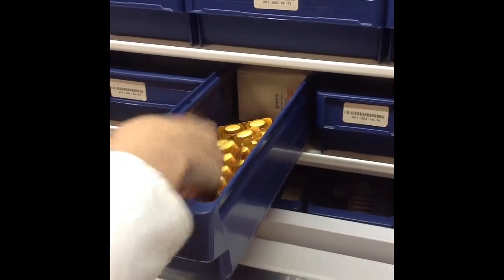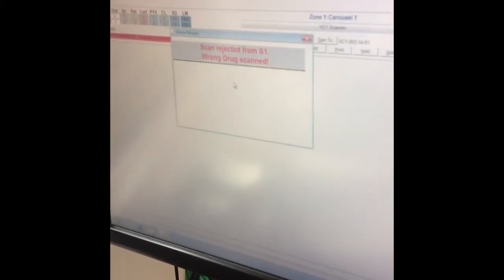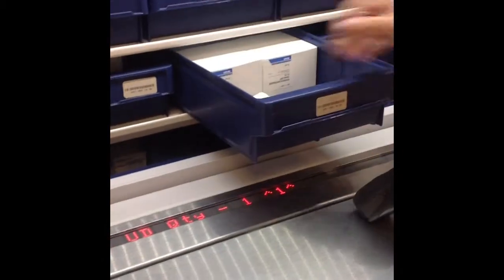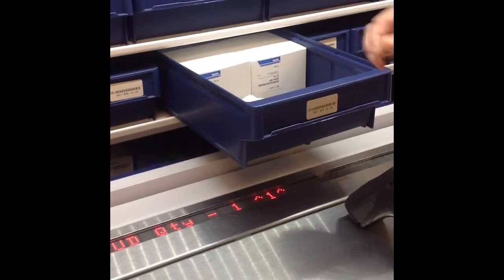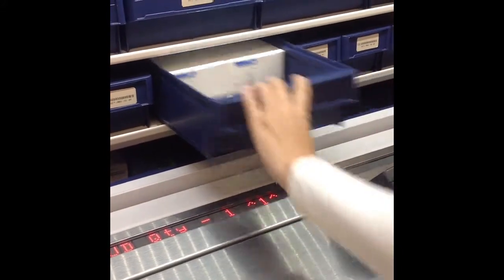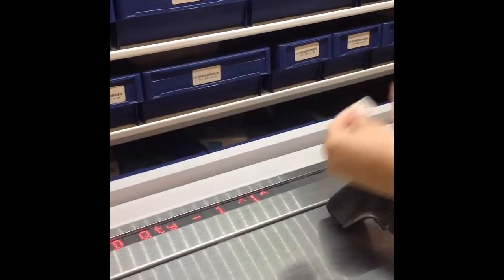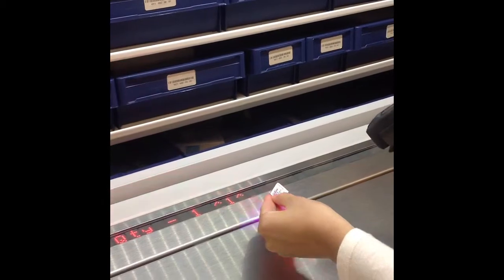Talyst Video 2012